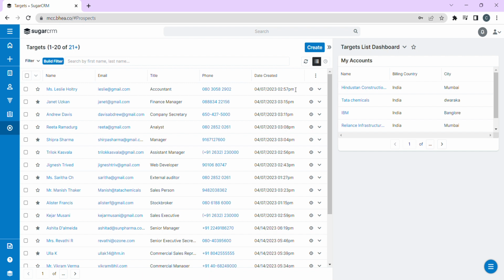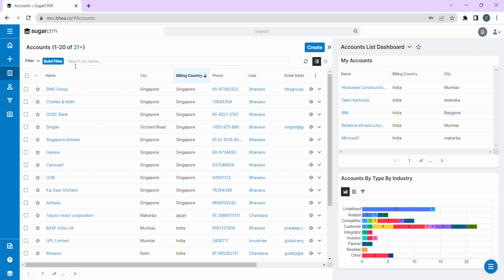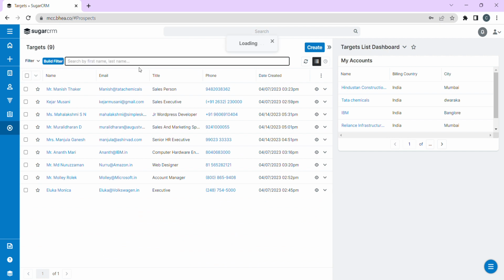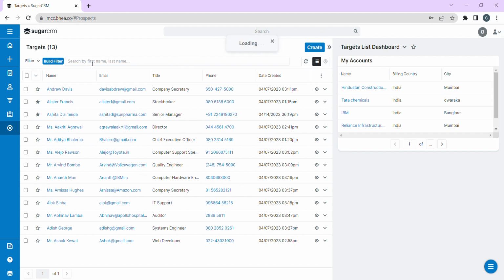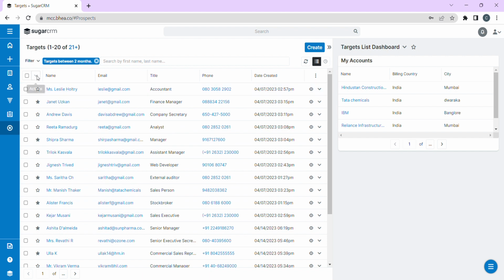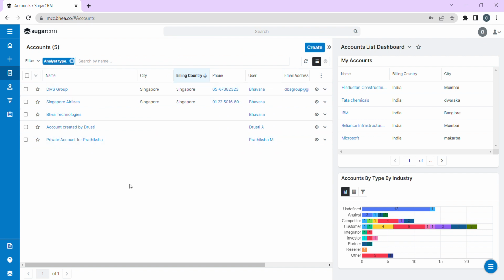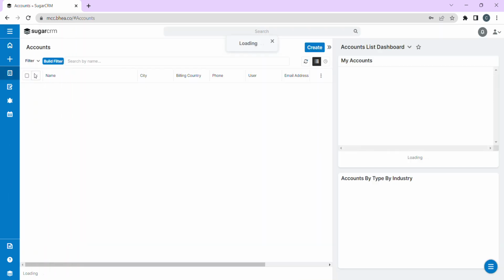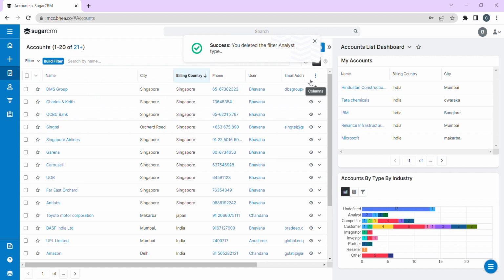Searching the required data in SugarCRM using Filters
In this video, we'll show you how to use the built-in filtering tools in SugarCRM to find the data you need quickly and easily. Whether you're searching for specific contacts, leads, or opportunities, SugarCRM makes it easy to narrow down your results using a variety of filters and search criteria.
We'll walk you through the process of using the search bar and the "Filter" option to refine your search results, and we'll show you some tips and tricks for getting the most out of SugarCRM's filtering features.

If you're new to SugarCRM or just looking for a better way to manage your data, this tutorial is a great place to start. Watch now and start filtering your data like a pro!

Bhea Technologies Pte Ltd. is a technology company that provides innovative solutions to businesses across various industries. The company specializes in CRM (Customer Relationship Management) and the implementation of Mautic for Marketing Automation. Bhea Technologies offers a range of services, including CRM implementation, customization, integration, and support. The company is dedicated to helping businesses improve their customer engagement, increase productivity, and drive growth through the effective use of CRM technology. With a team of experienced and certified CRM professionals, Bhea Technologies is committed to delivering high-quality services and solutions that meet the unique needs of each client.